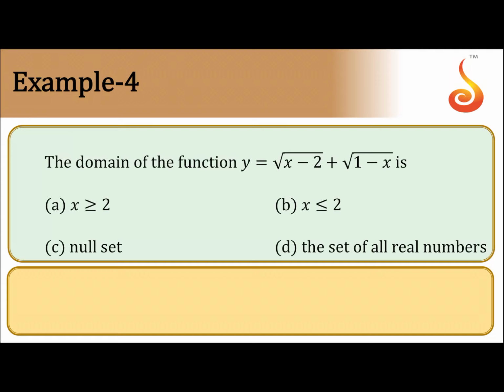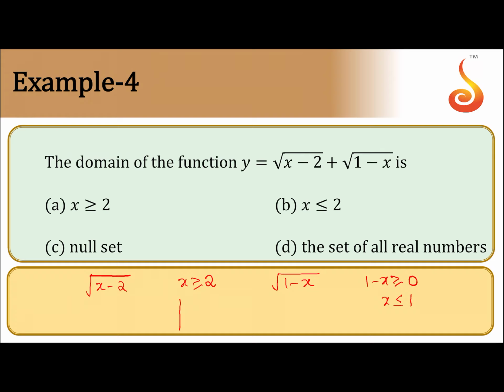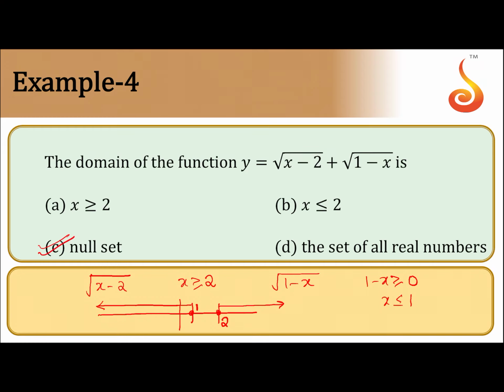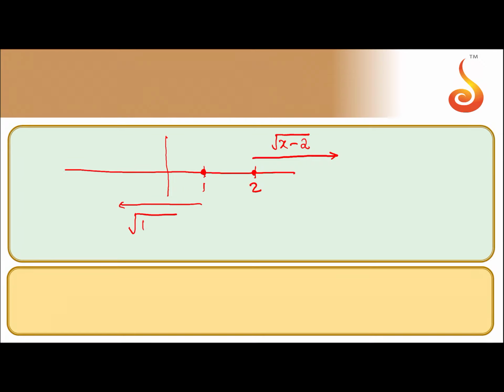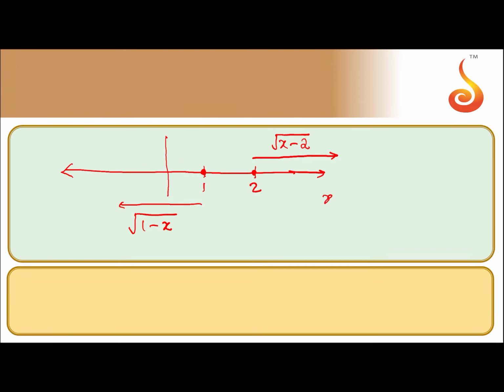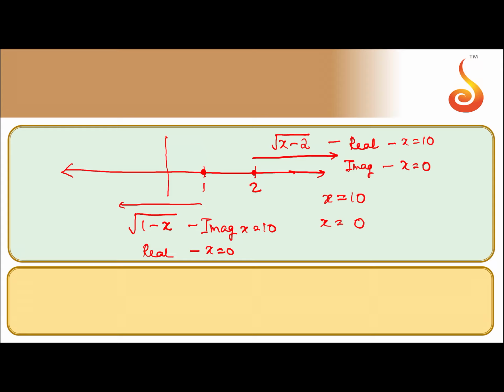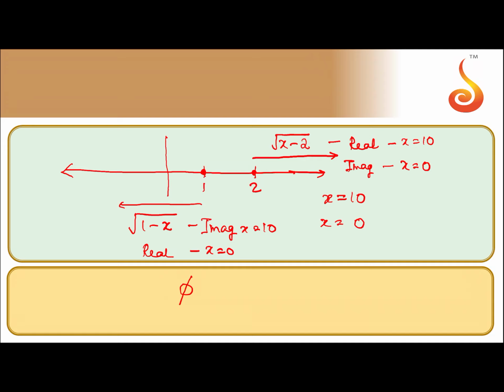PU 2 | JEE S1 | Maths | Relations & Functions | Lecture 4.02 | Slide 4 | Ex 4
Welcome to Concept Videos for JEE! This slide will explain Example 4 of Relations & Functions. We are sure you will have an effective learning experience.